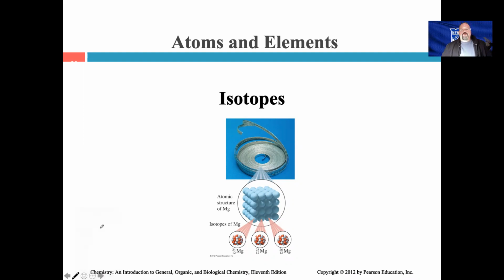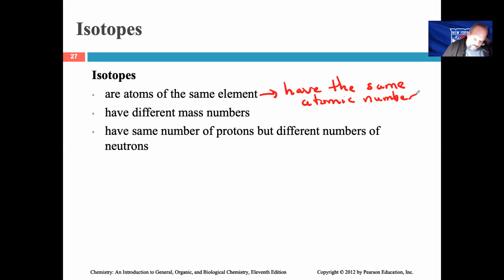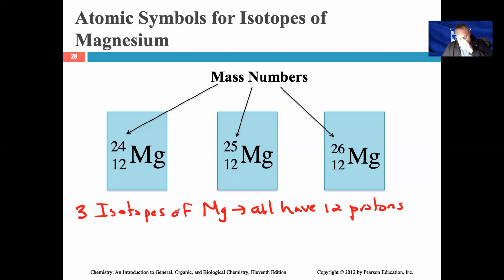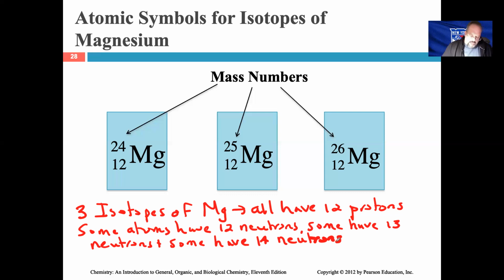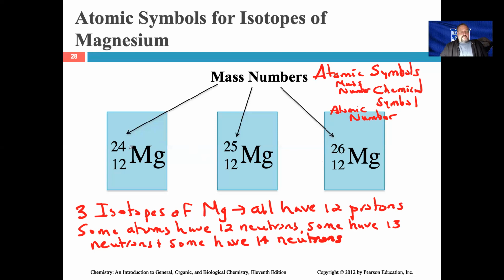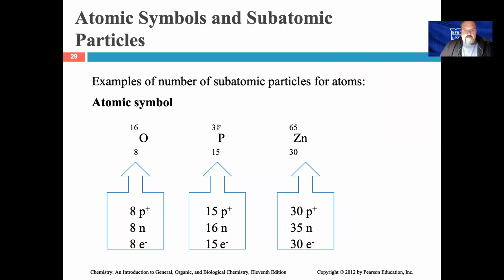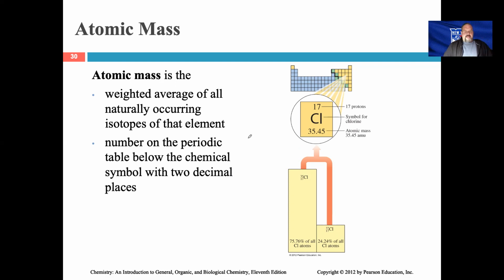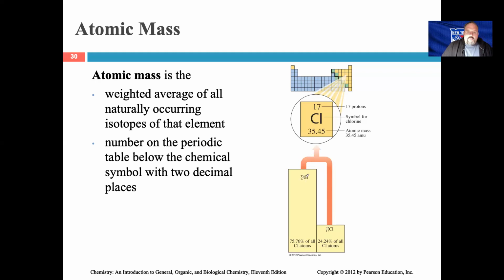Atoms and Elements Isotopes